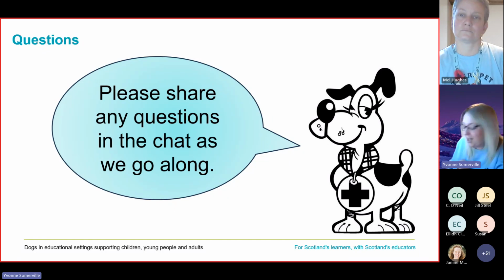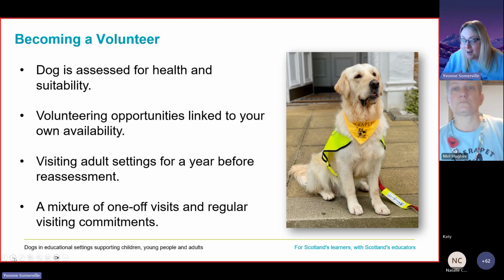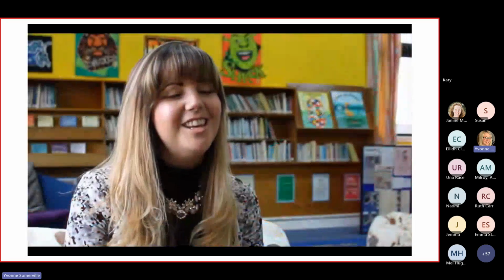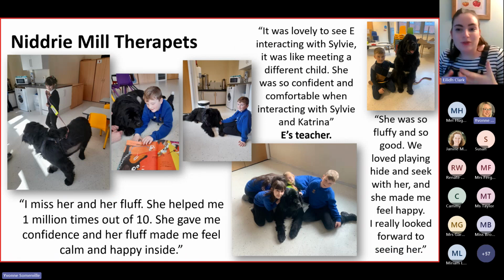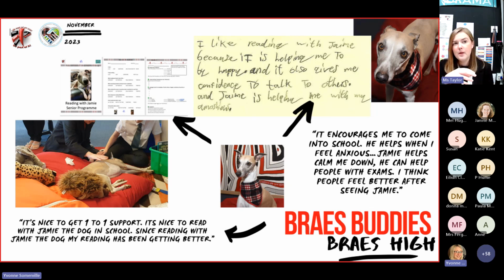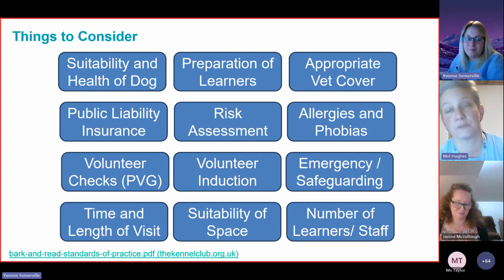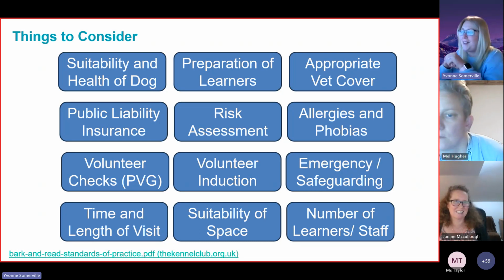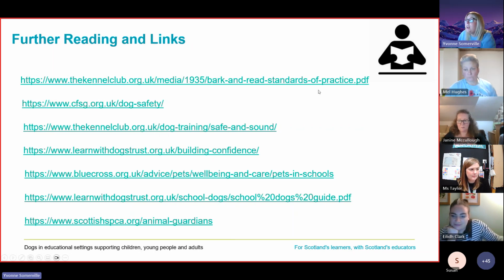Dogs in educational settings supporting children, young people and adults